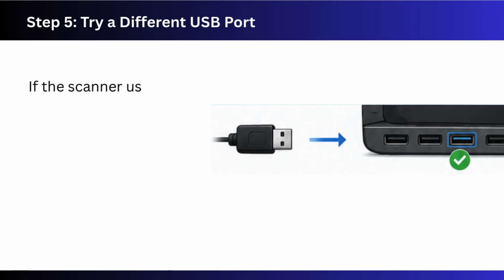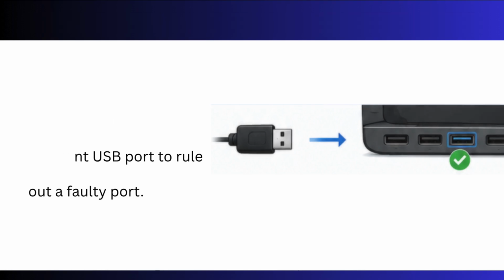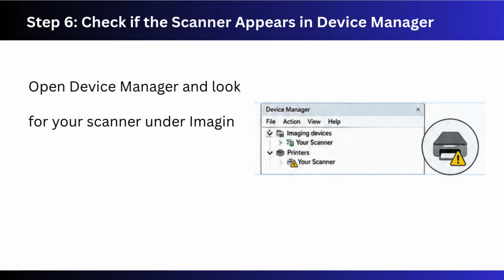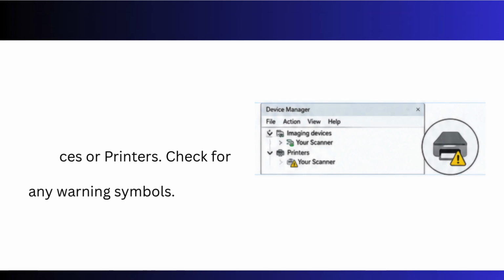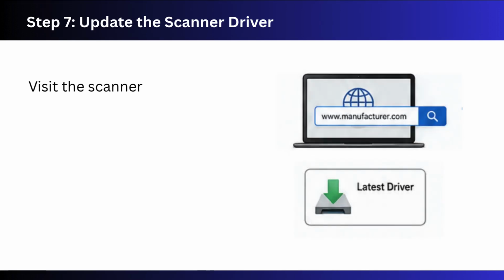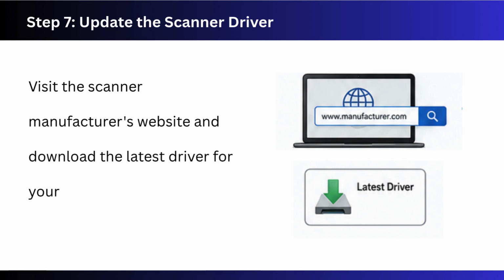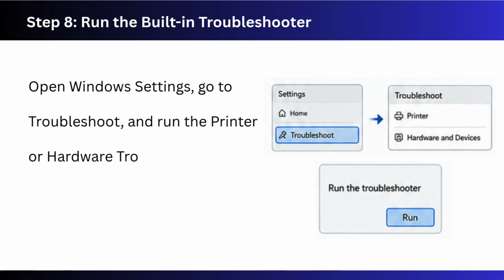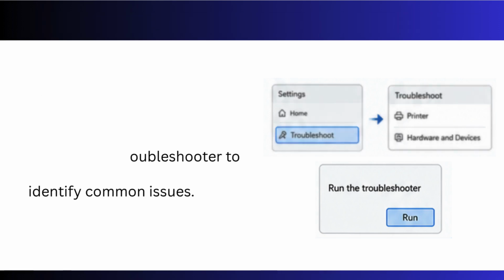Why Is My Scanner Not Detected Easy Troubleshooting Steps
Is your scanner not being detected by your computer? Whether you're using a USB scanner, wireless scanner, or all-in-one printer scanner, this video will guide you through the most effective troubleshooting steps to get your device working again.

A scanner that isn't recognized can be caused by outdated drivers, connection issues, incorrect settings, software conflicts, or network problems. In this step-by-step tutorial, you'll learn how to identify the root cause and apply simple fixes that work for most scanner brands, including HP, Canon, Epson, Brother, Xerox, and more.

🔧 In This Video You'll Learn:

✅ Why your scanner is not detected by Windows or Mac
✅ How to check USB and wireless scanner connections
✅ How to restart scanner services and devices properly
✅ How to update or reinstall scanner drivers
✅ How to fix scanner communication errors
✅ How to troubleshoot network scanner issues
✅ How to verify scanner settings and permissions
✅ Common scanner problems and their solutions

Whether your scanner suddenly disappeared from Device Manager, won't connect over WiFi, or displays a "Scanner Not Found" message, these troubleshooting methods can help restore functionality quickly.

This guide is perfect for home users, students, office workers, and anyone who relies on scanning documents, photos, or important files regularly.